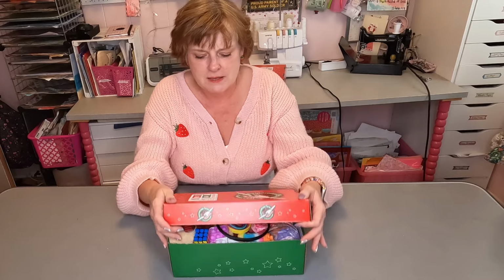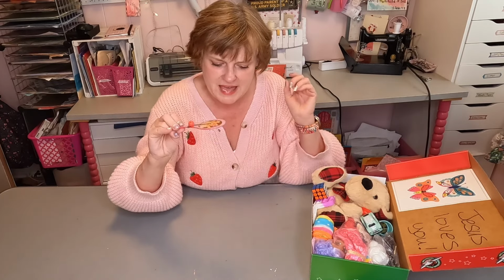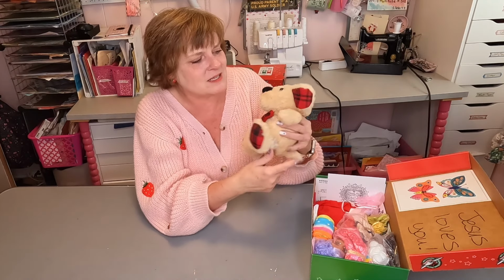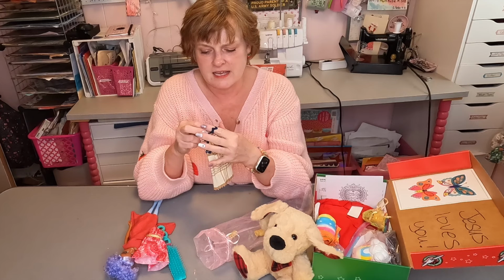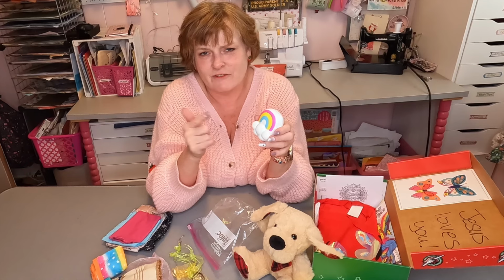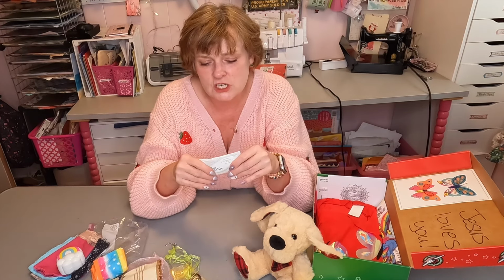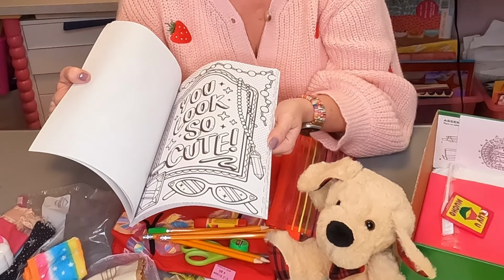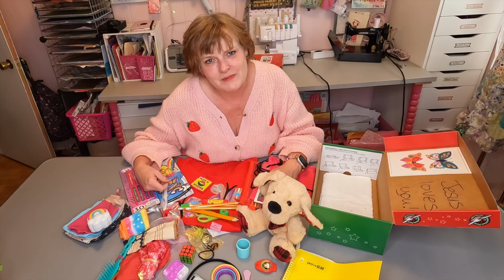Shoebox for a 10-14 year old girl for Operation Christmas Child - Butterfly